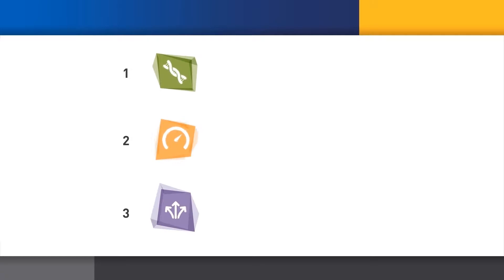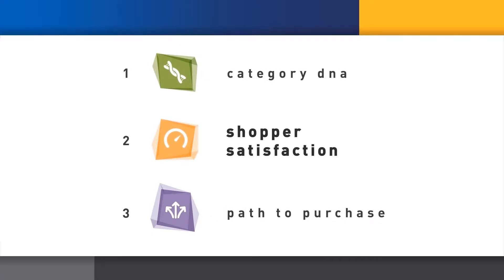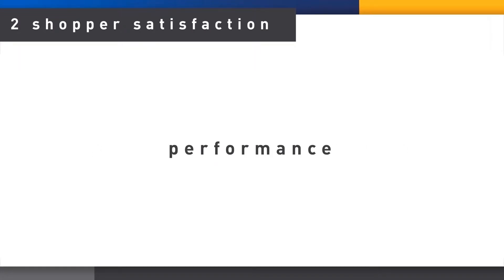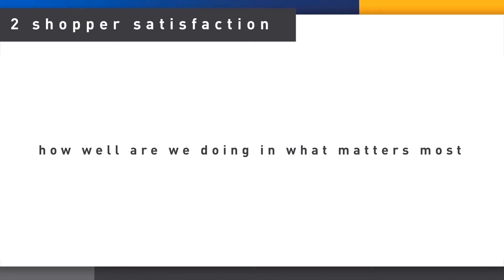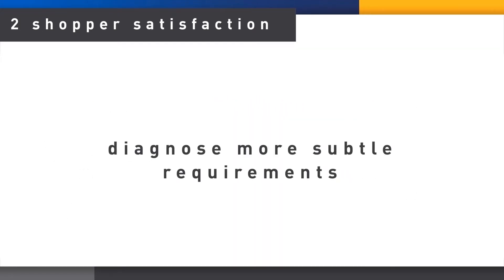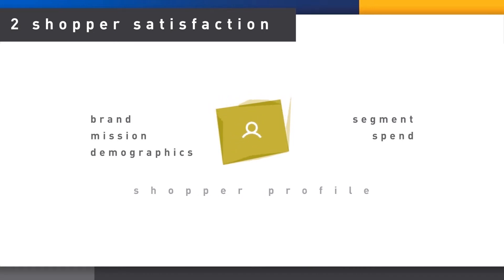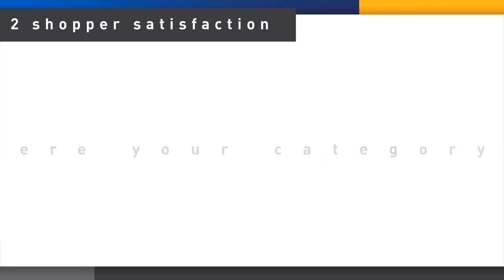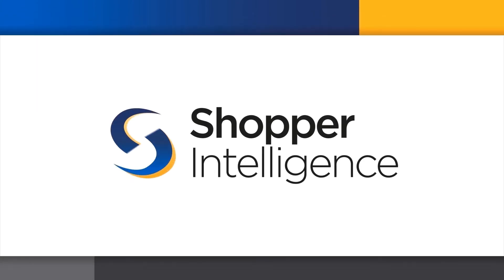Shopper Intelligence Satisfaction Explainer Video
The Shopper Intelligence system gives objective measures from shopper interviews of the fundamental characters of the category, how well it’s meeting shoppers' needs, and how they make their decisions in the path to purchase including promotional impact. The second section, ““Shopper Satisfaction”, is where we measure if a category gives shoppers what they want; identifying improvement opportunities.